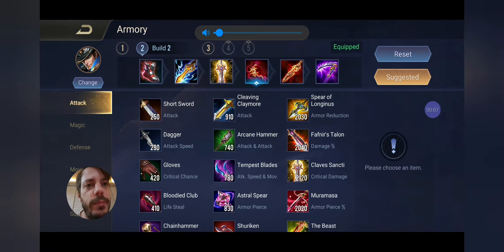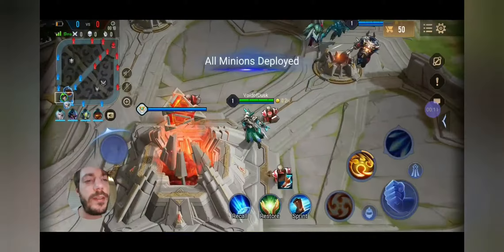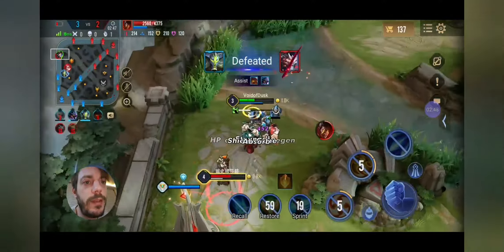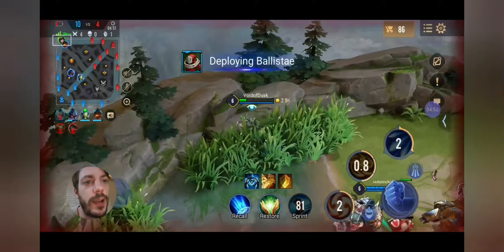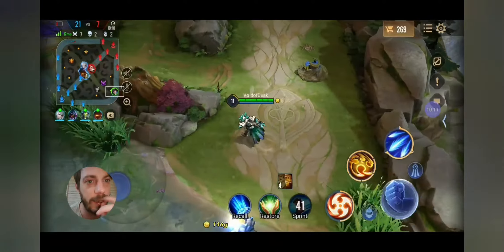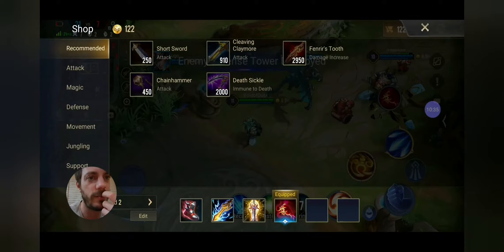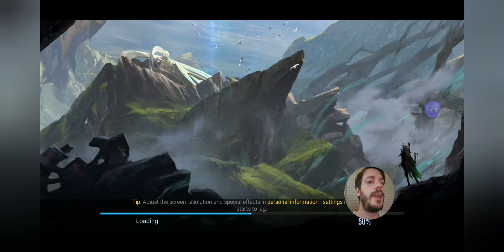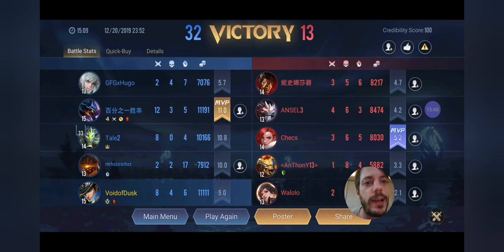+++ VALHEIN: Always Valid - Always Good +++ Arena of Valor / AoV / RoV / Liên Quân Mobile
Hey guys,

the face of Arena of Valor is strong, reliable and a good start for beginners as well as a good pick for experienced players. Dealing both AD and AP damage he is also quite versatile.

Check my Discord Channel to join some games with a lot of people